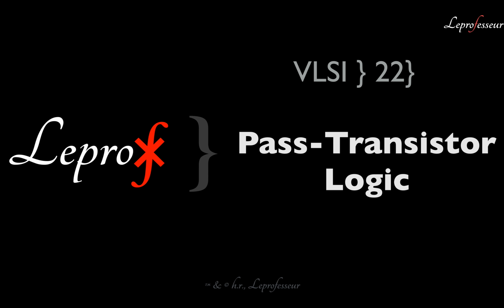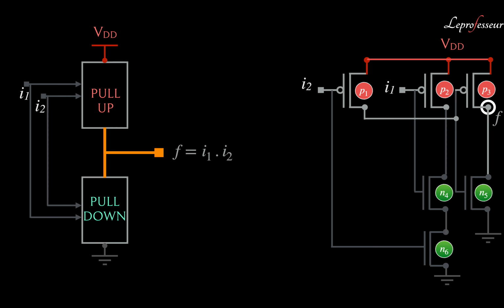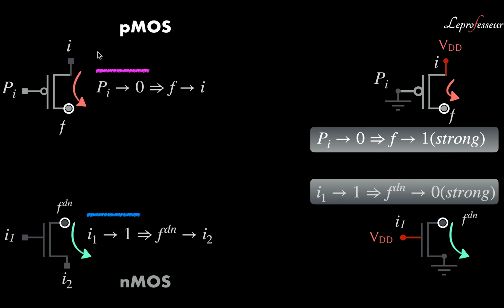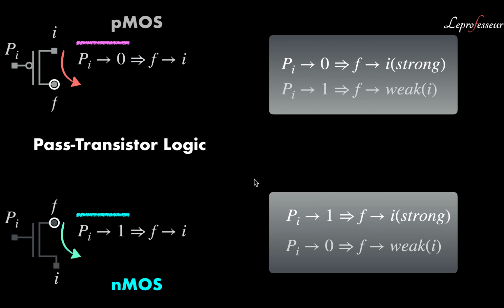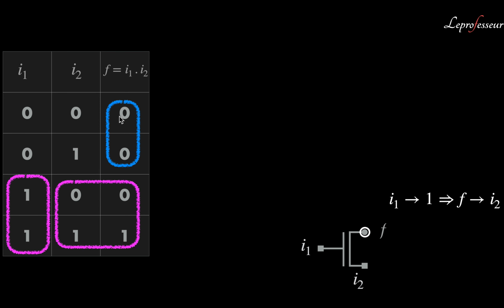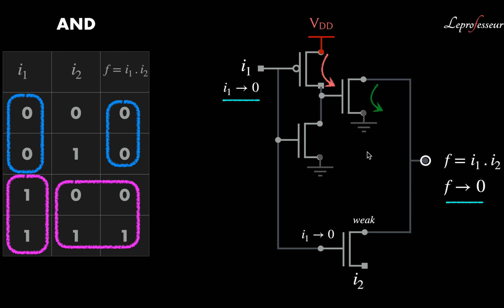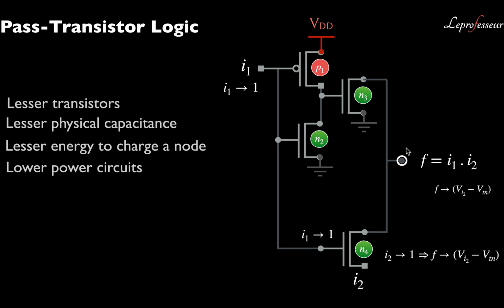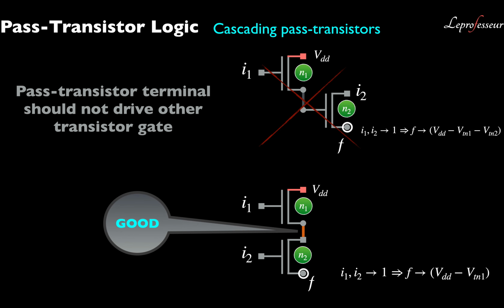⨘ } VLSI } 22 } Pass-Transistor Logic Circuits } LE PROF }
nmos/pmos transistors can be used in a configuration where voltage on gate can be think in terms of control or valve to pass water (electric current analogue) between terminals of transistor, pass-transistors logic concepts are discussed. How pass transistors are different than conventional CMOS logic circuits, advantages, disadvantages of pass-transistor logic are discussed with examples of logic gates circuits.

Pass-transistor logic circuits offer lower power circuits, lesser transistors and lesser area. However one needs to be careful in cascading the pass transistors and often output voltage scaling is required at circuit outputs using pass-transistors.

H.R. / LEPROFESSEUR / 1LEPROF / LEPROF